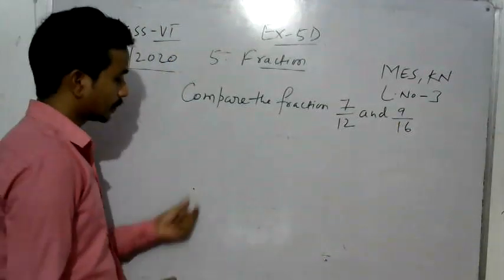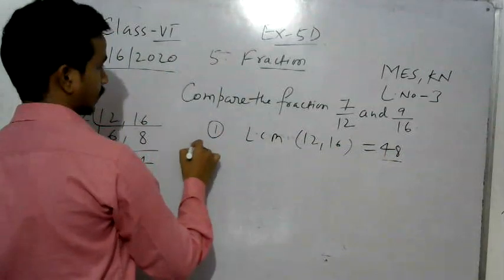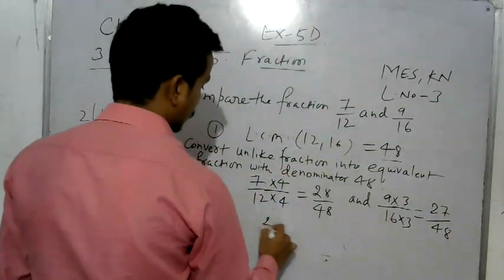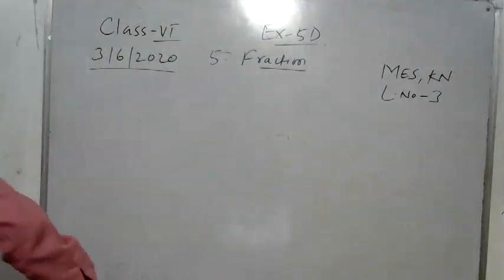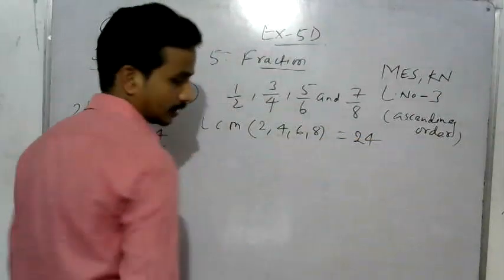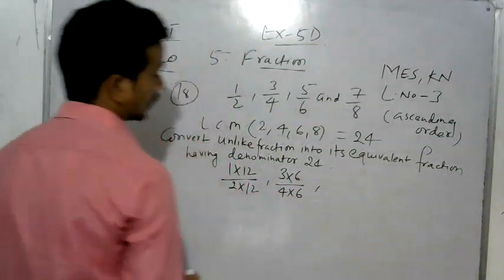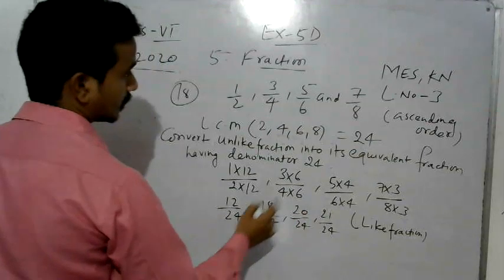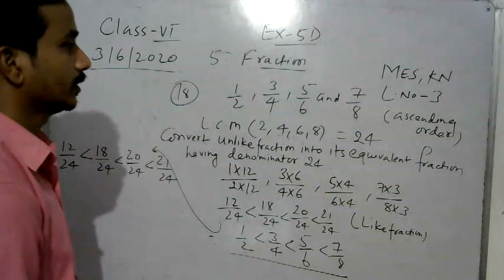Class-6 | Maths | Ch-5 | Fraction | Lecture-3 | EX-5D | R.S Agarwal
disscuss some problems of ex-5D